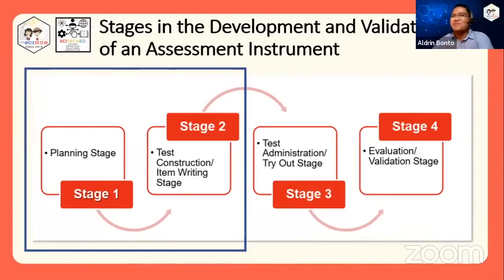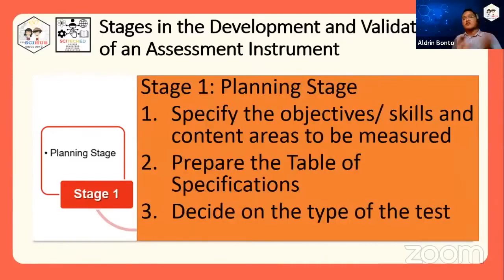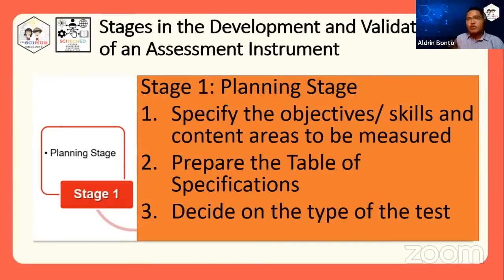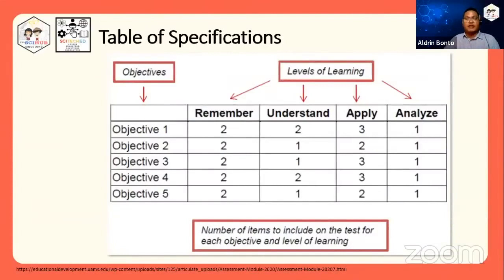Stages Development and Validation of Assessment Instrument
[STEM TEACHING ASSESSMENT] Stages Development and Validation of Assessment Instrument

FEATURING Filipino scientist and educator, Dr. Aldrin Bonto